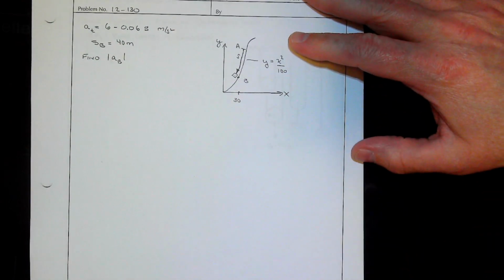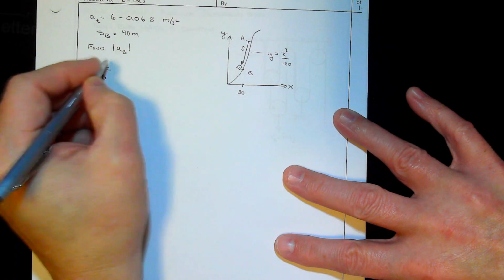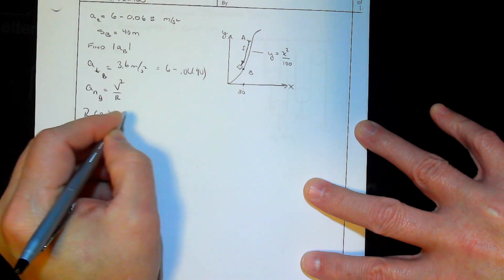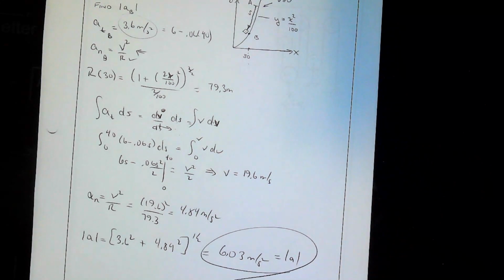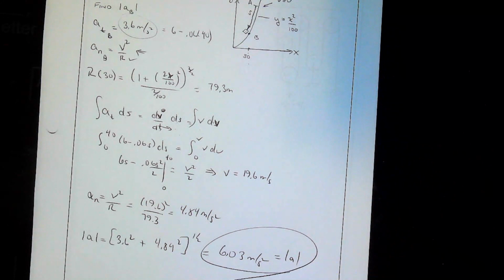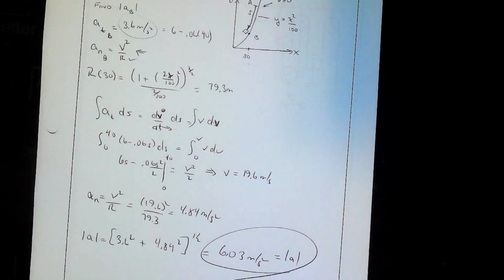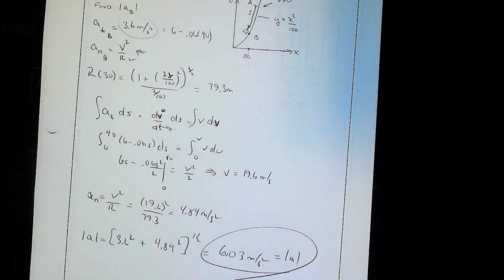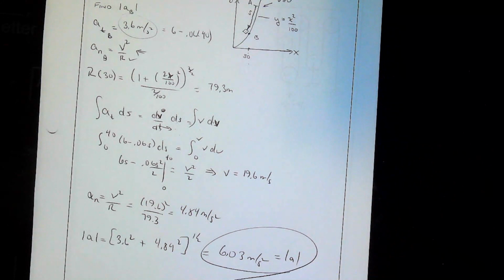Particle Dynamics Chapter 1, Lecture 10